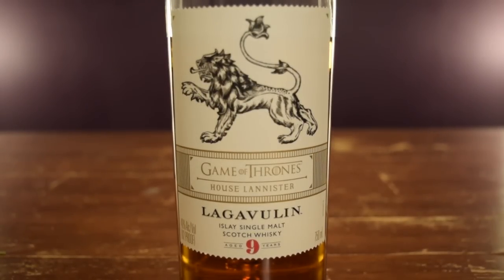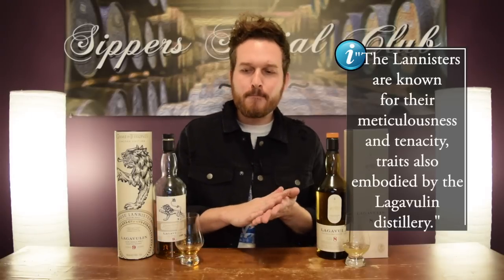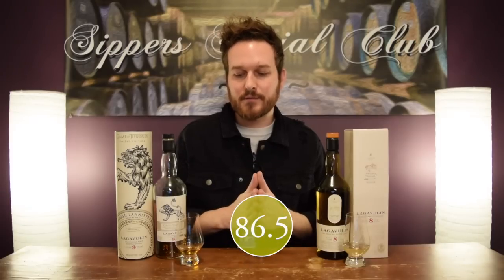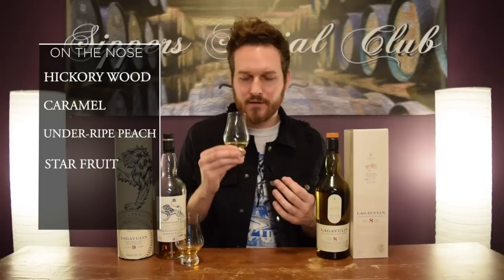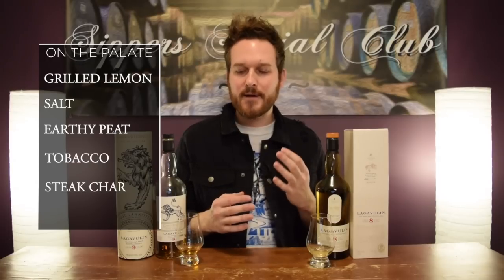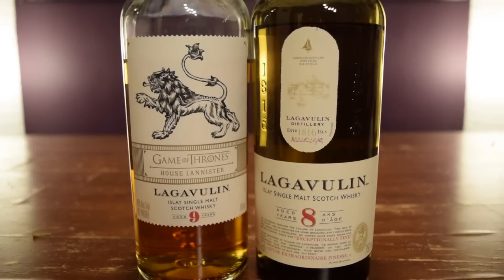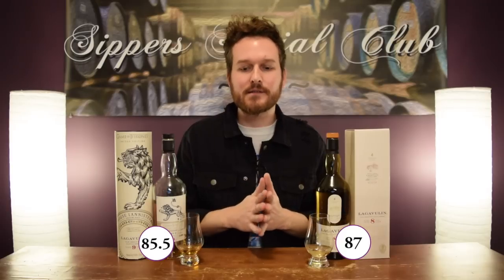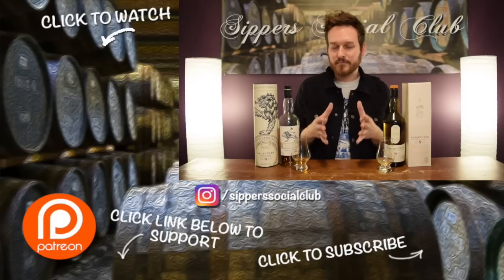Game of Thrones Whisky - Lagavulin 9 vs Lagavulin 8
Game of Thrones Whisky Review - Lagavulin 9 vs Lagavulin 8
Scores:
0-69.5 – Don’t bother trying, life is too short for bad spirit.
70-79.5 – Worth trying, but you’re not missing out if you don’t.
80-84.5 – I recommend trying.
85-87.5 – Definitely try this!
88-92.5 – I recommend buying a bottle blind!
93-95.5 – Stuff you reserve for special pours!
96+ – The meaning of life.